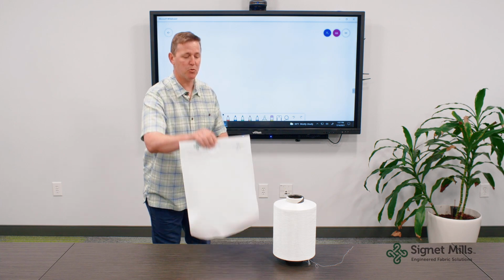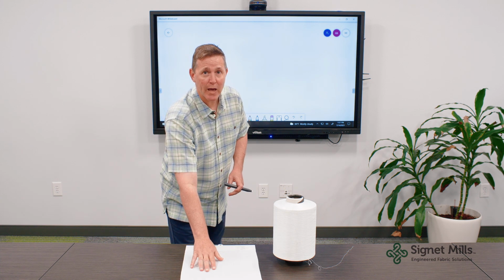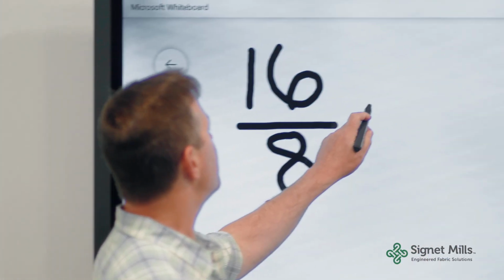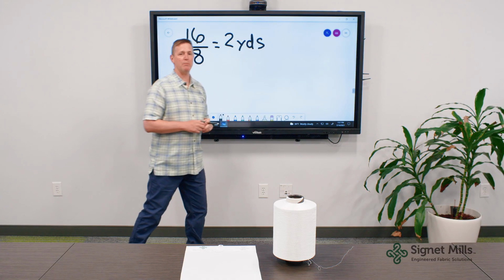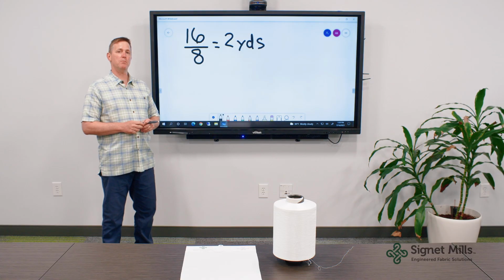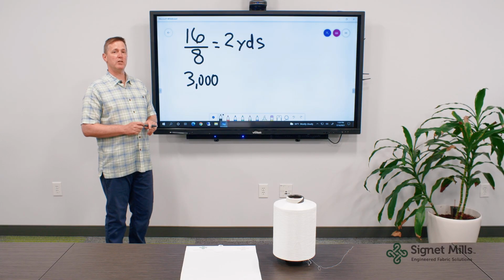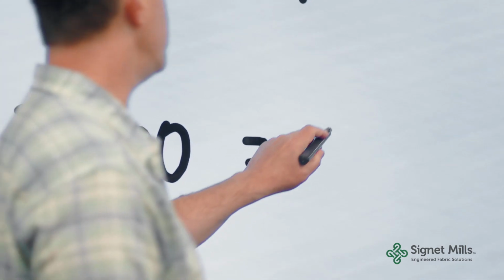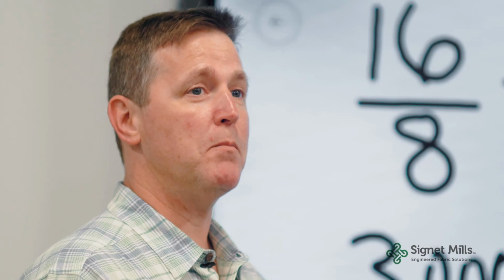Calculating Minimum Order Quantities for Purchasing Fabric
The basics of how to calculate MOQs for purchasing fabric. Learn more about Signet Mills' MOQs and inventory management systems
Music licensing code: MNTLIWOPA95T5UFO